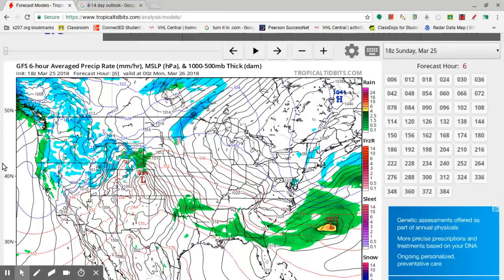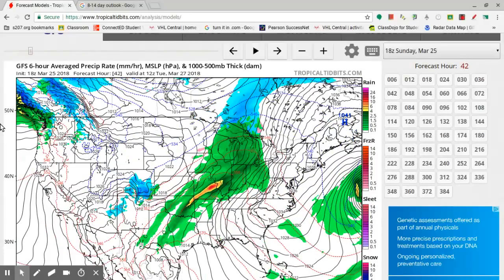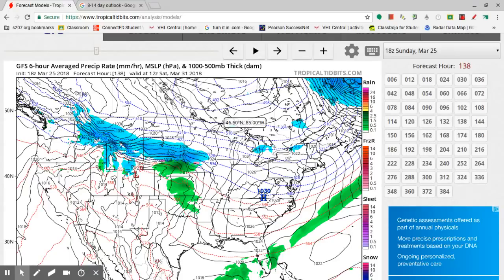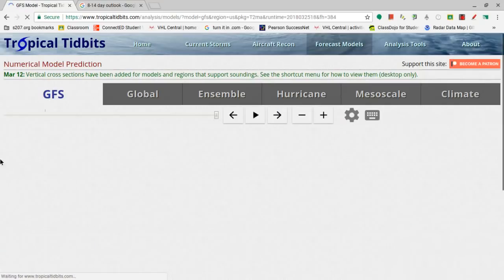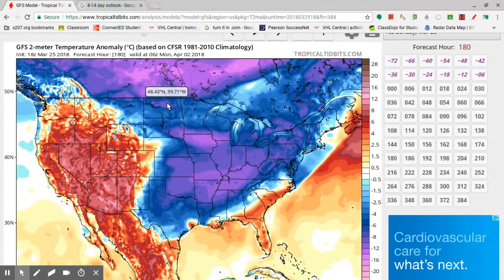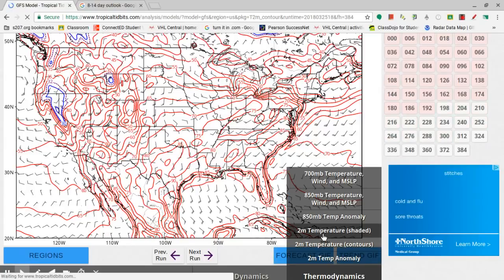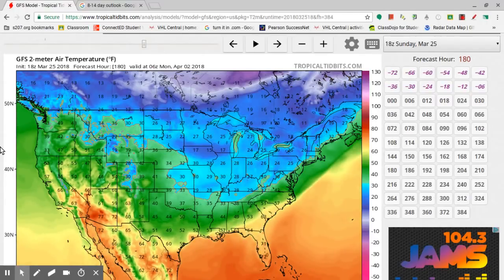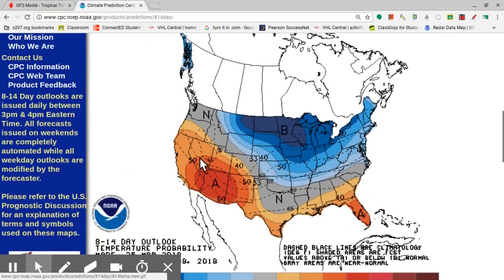Long Range Forecast Outlook - First Cold, Then Warm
Hey guys! The overall theme is going to be that for the next couple of weeks there will be below average temps for much of the country, however later on it will warm up above average for much of the country. Details in video.